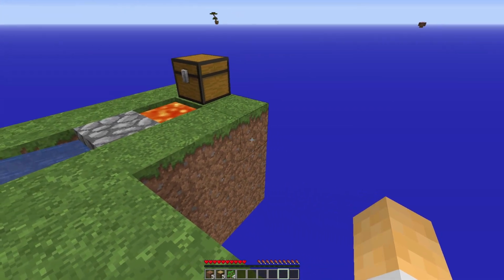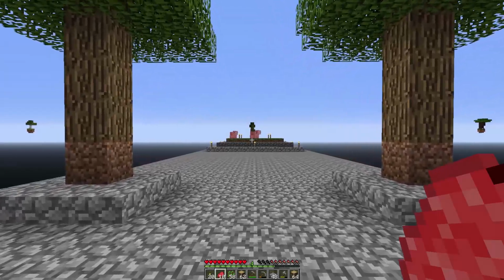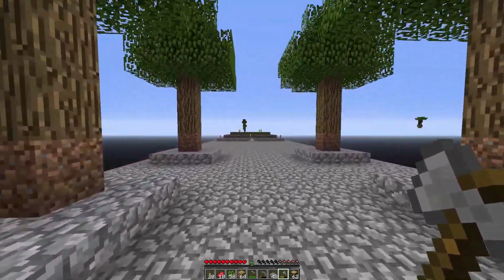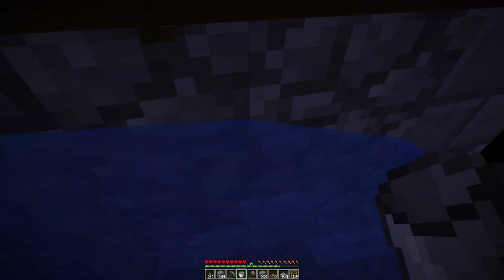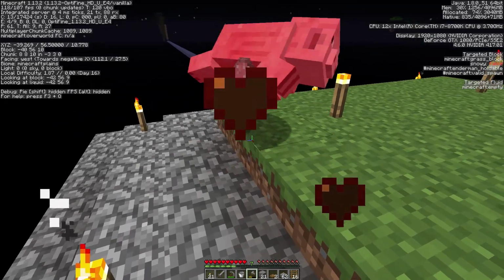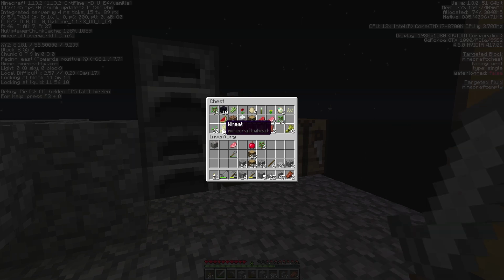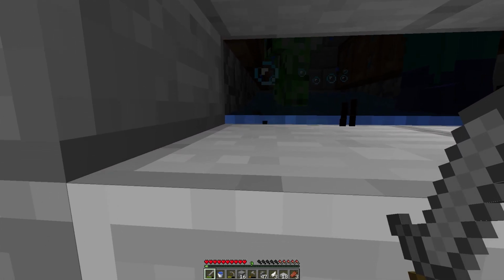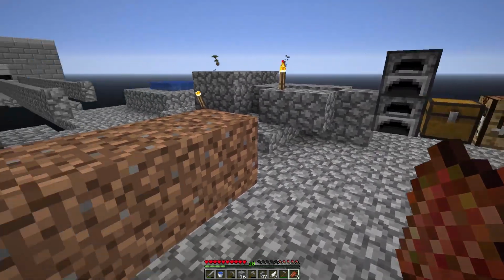Skyblock 4 - S01E01 - Getting Started with Mob Farm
First Skyblock 4 episode. I grind through the standard start and then get going on both a passive and nasty mob farm.